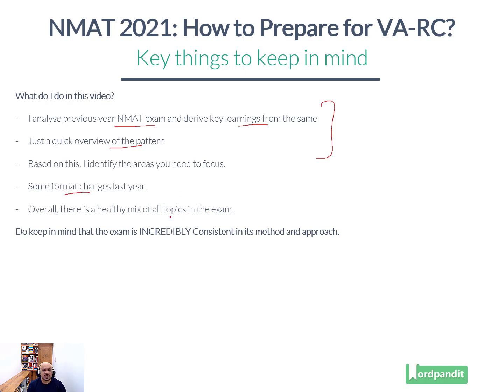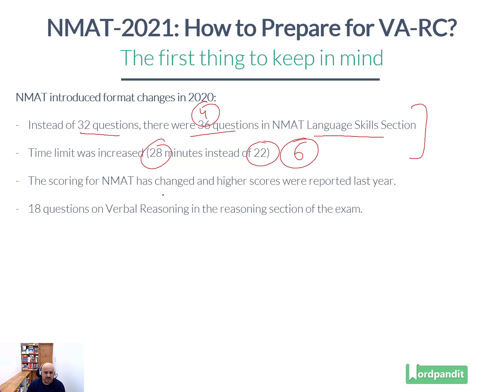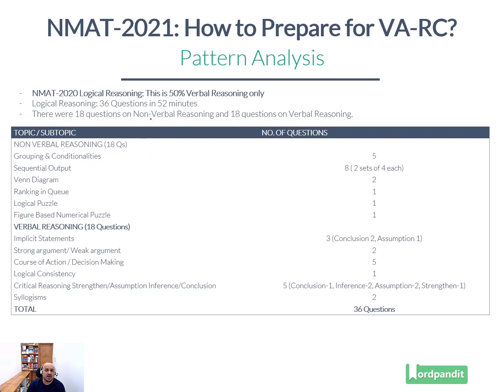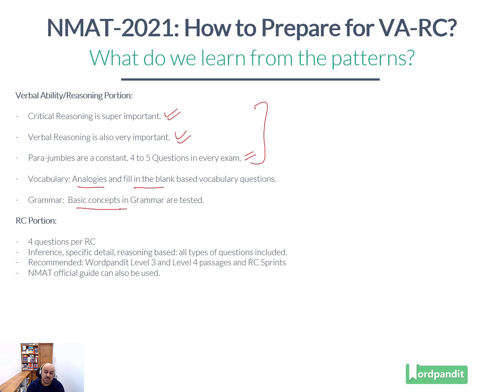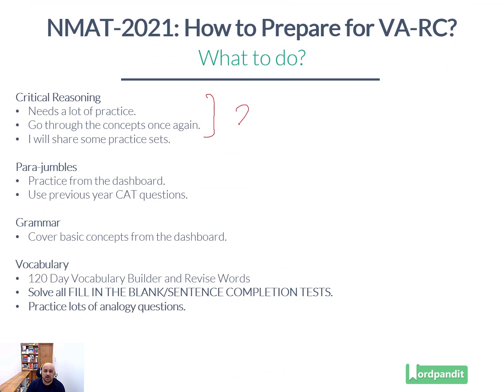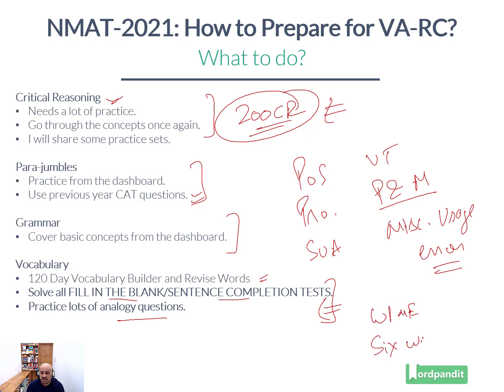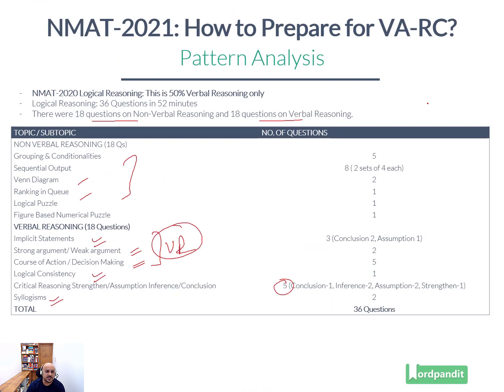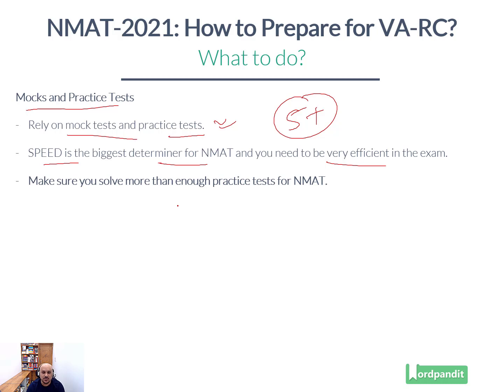How to prepare for NMAT 2021 VARC | MBA Strategy & Approach | NMIMS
Listen to Wordpandit for the most trusted and practical tips on how to prepare for NMAT exam Verbal Ability.

Happy learning! :)

In case you need any further assistance to enroll for the course,